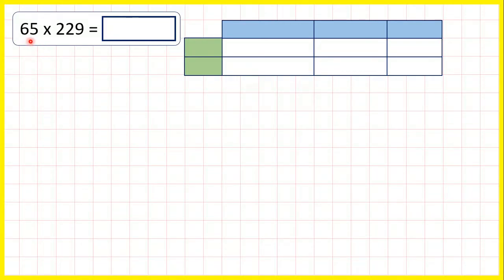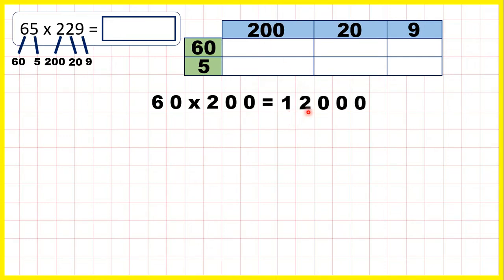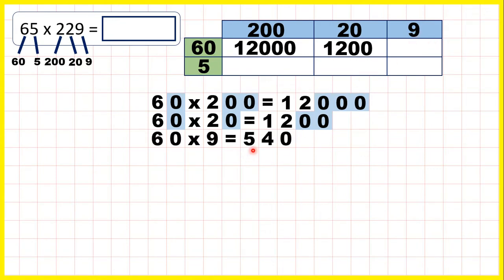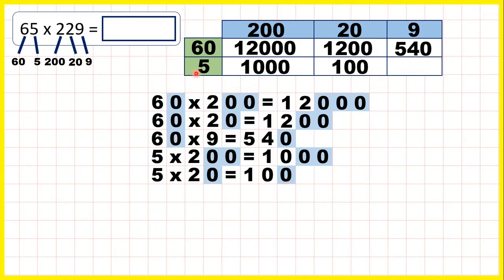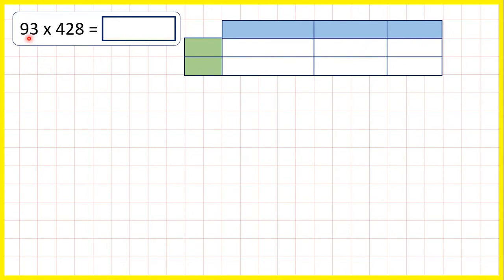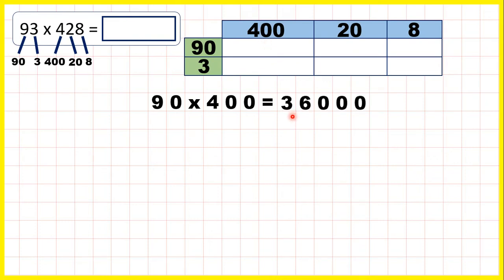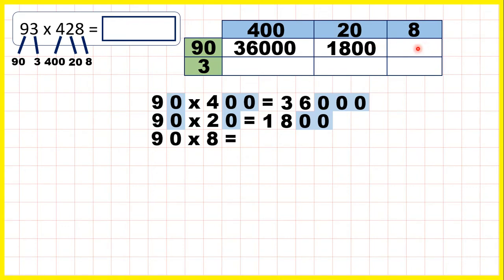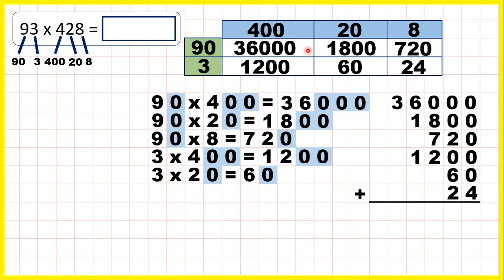Multiply a three-digit number by a two-digit number using the grid method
76 Multiply a three-digit number by a two-digit number using the grid method